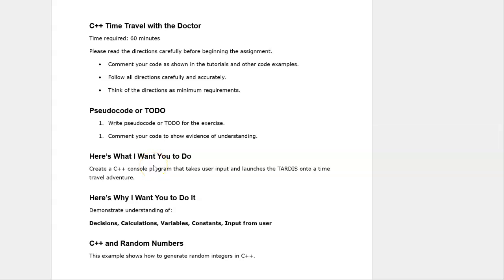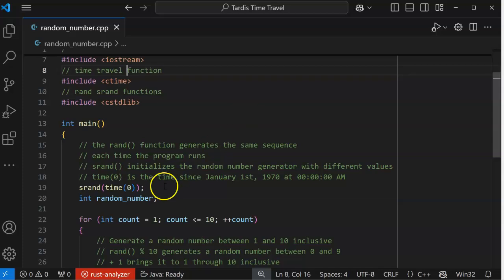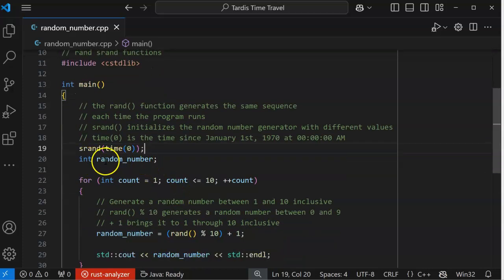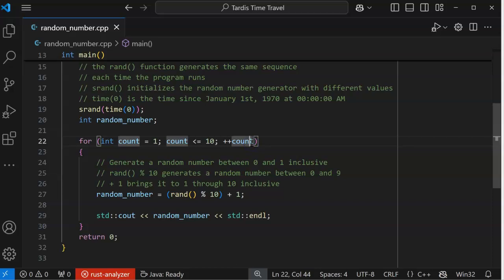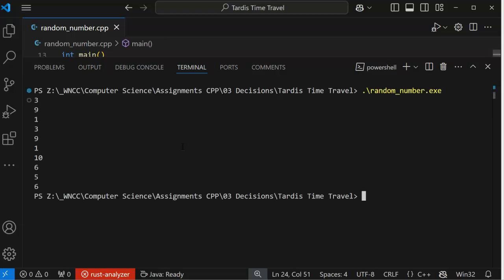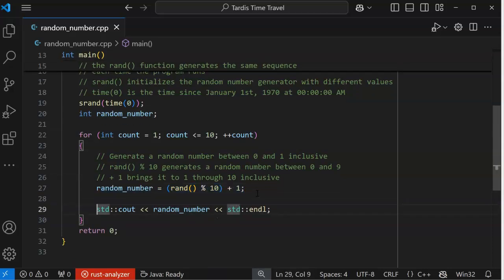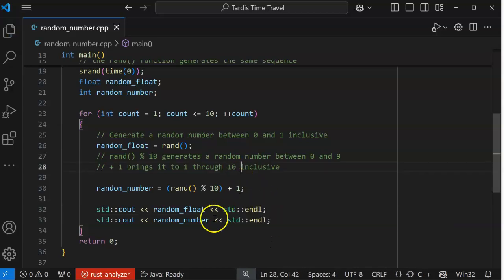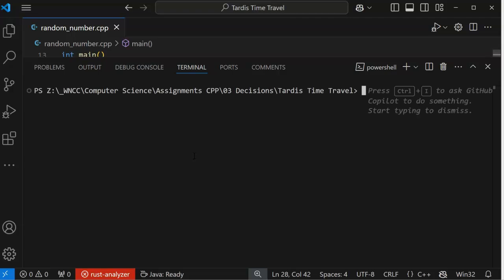C++ Time Travel with the Doctor